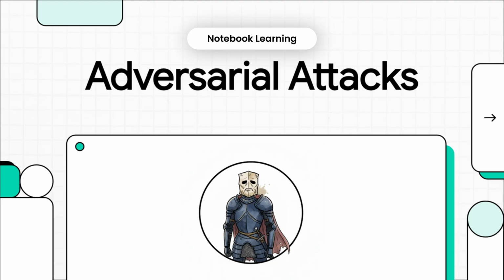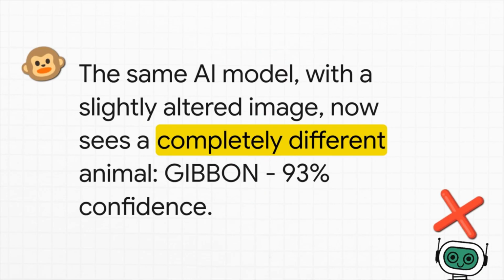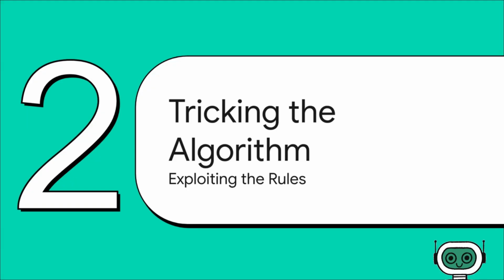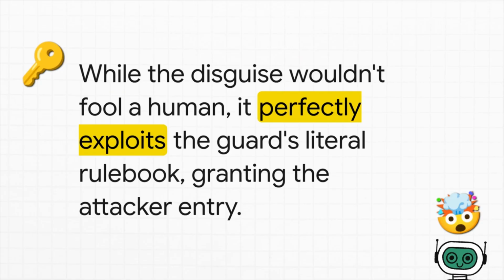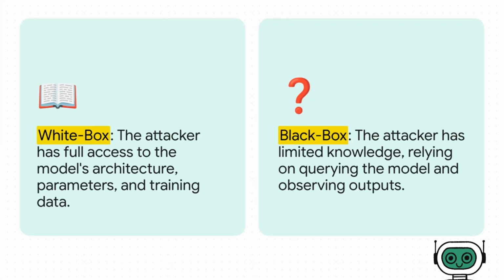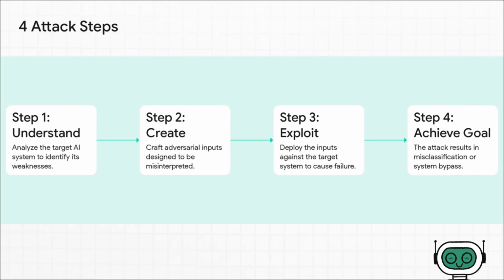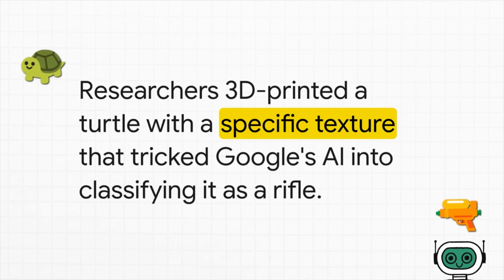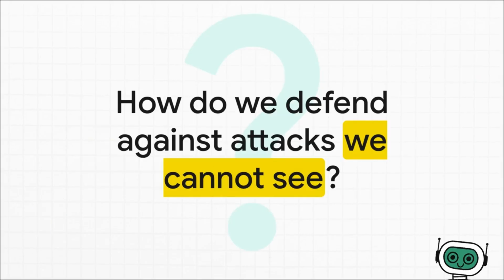How Tiny Changes Can Completely Break AI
AI systems don’t just fail accidentally — they can be deliberately tricked.

In this video, we explain adversarial attacks from first principles. What adversarial attacks are, how small and often invisible changes can fool AI models, and why this is a serious security risk for real-world AI systems.

You’ll learn:
• What adversarial attacks actually are
• How attackers manipulate model inputs
• Why AI models are vulnerable by design
• Real-world examples of adversarial attacks
• Why adversarial robustness matters

Whether you’re a beginner, student, or developer, this video will help you understand one of the biggest risks in AI security in just a few minutes.